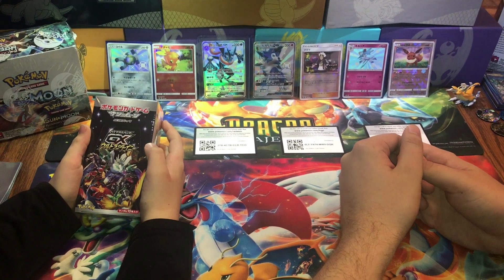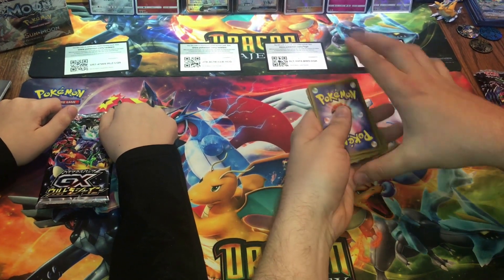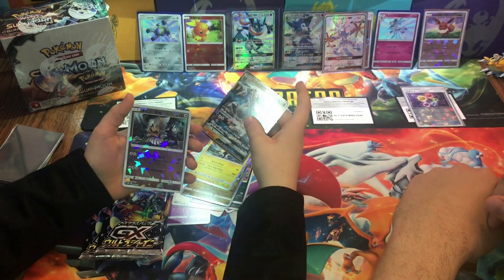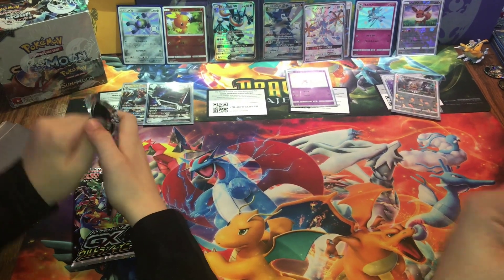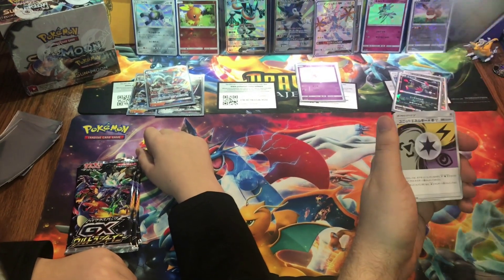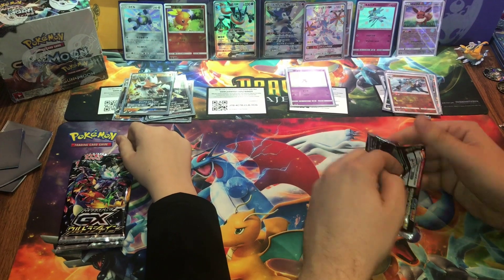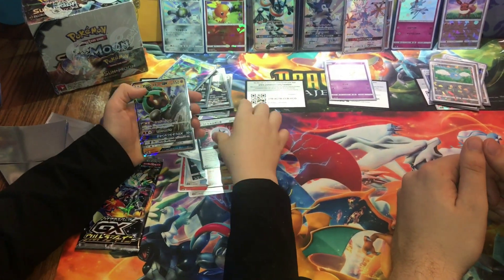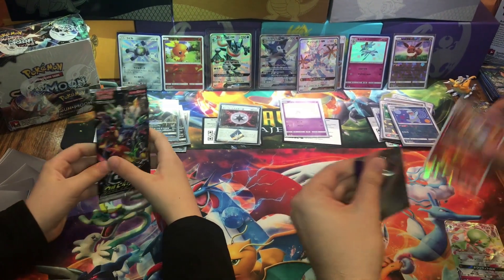POKEMON ULTRA SHINY GX BOX OPENING!! GX CARD IN EVERY PACK!!! GUARANTEED 3 SHINY PER BOX!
TODAY WE ARE OPENING UP OUR 2ND ULTRA SHINY GX BOOSTER BOX.  THERE ARE 10 PACKS PER BOX AND EVERY PACK HAS A GX POKEMON CARD!! EACH BOX IS ALSO GUARANTEED 3 SHINY POKEMON!!